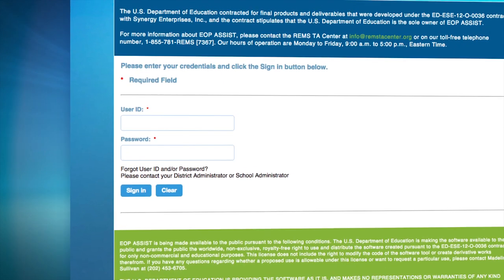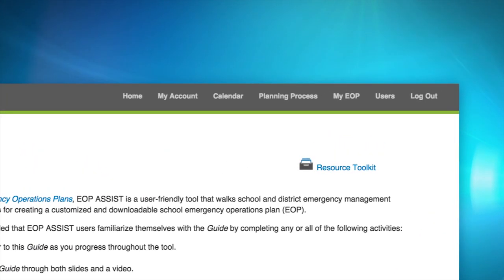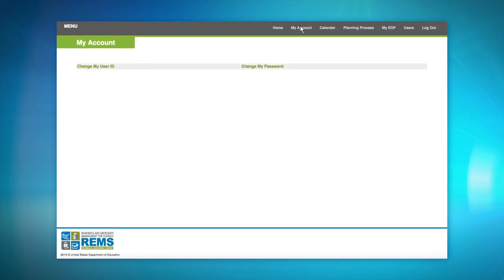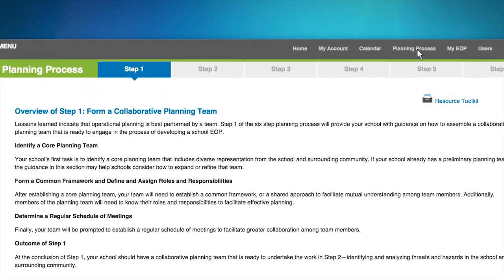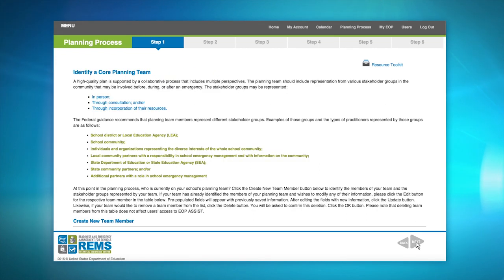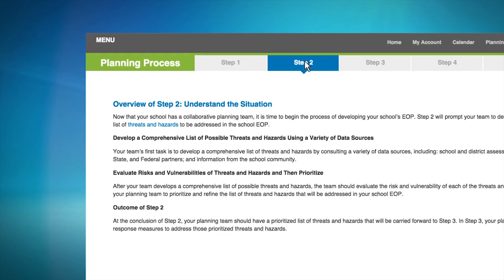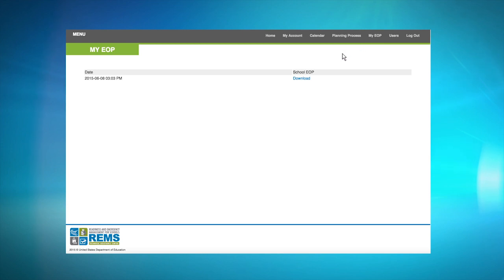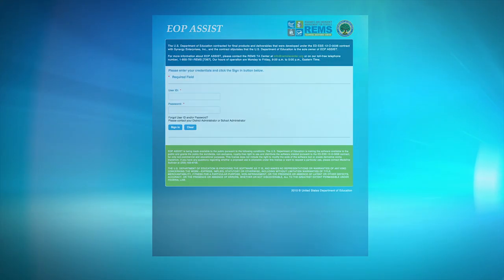An Overview of the Features and Functions of EOP ASSIST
This video provides an overview of the general layout of the application and shows how to log in, log out, and change a password.